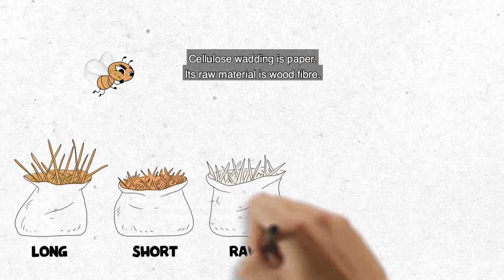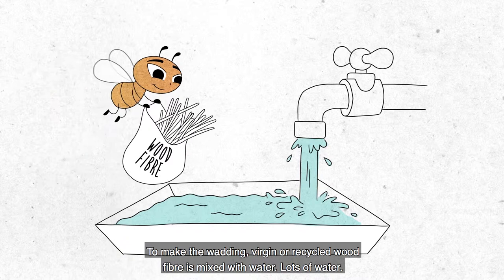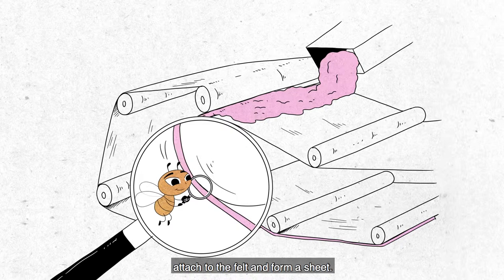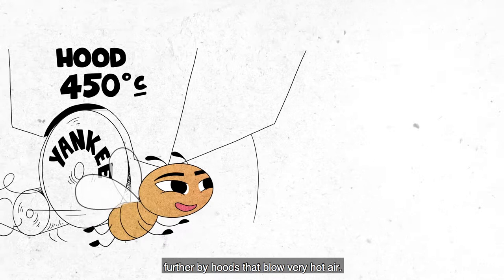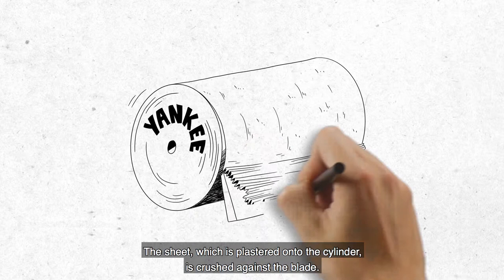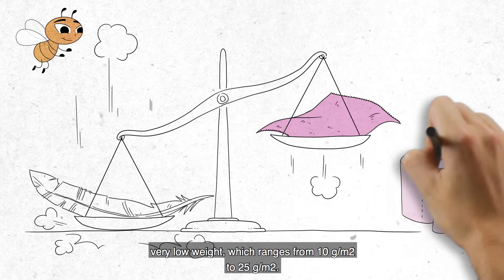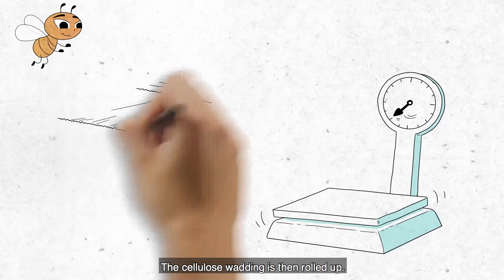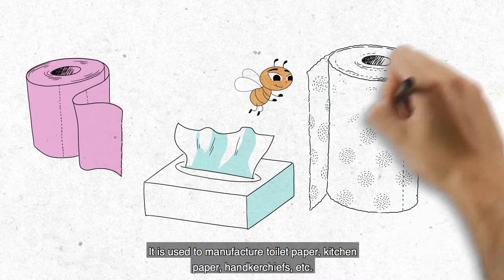CELLULOSE WADDING 🗎 How to manufacture it? 🤔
What is cellulose wadding? Although it resembles cotton, it's actually paper made from virgin and recycled wood fibers. ♻️

✨ How is cellulose wadding produced?
🪵 Wood fibers,
💧 water,
➡️ which results in a pulp,
➡️ passed between a mesh and a felt to form a sheet,
➡️ then compressed, dried, and creped.

✨ What is cellulose wadding used for?
It's primarily used to manufacture hygiene products like toilet paper, tissues, and paper towels...

📦 Afifor - The network of paper and cardboard trainig centers, from CAP to BAC+5 📦

Afifor, the Training Sector Association for Paper and Cardboard, brings together all the players in training for the paper and cardboard, packaging, printed communication, and biomaterials industries. This network comprises 14 partner centers (schools and vocational training centers) spread across the entire national territory, offering training for all levels of diplomas.